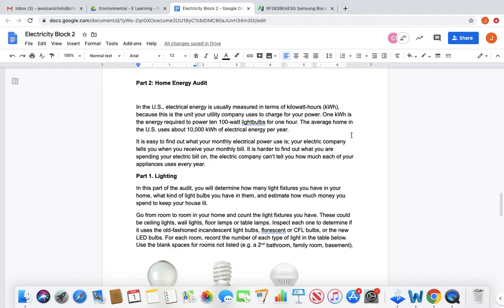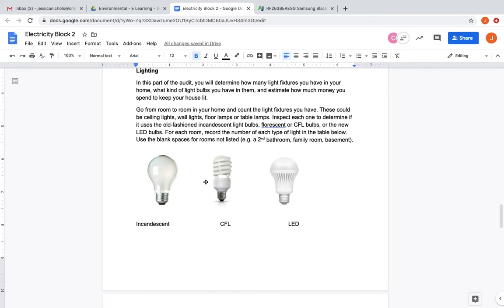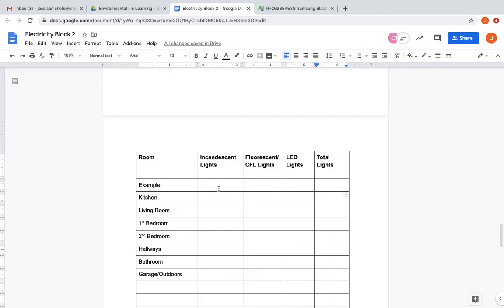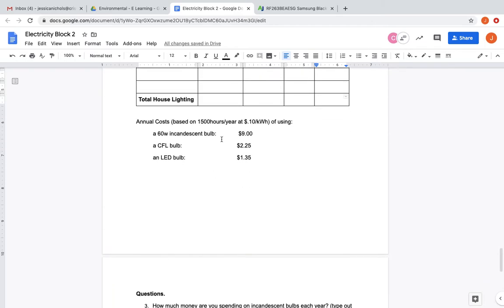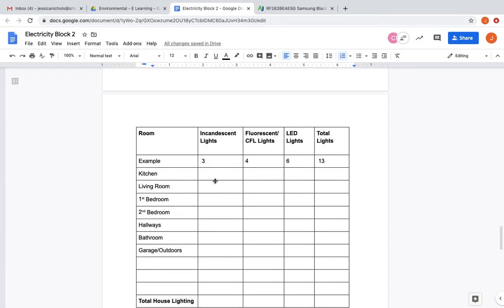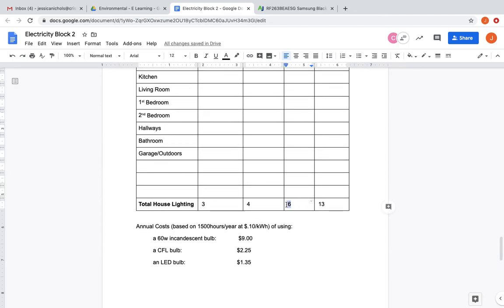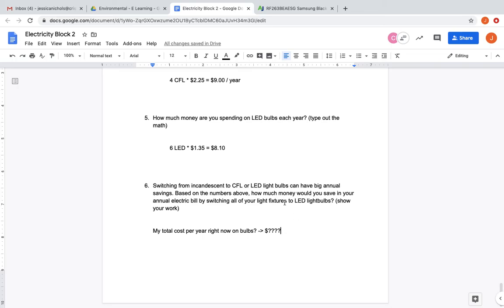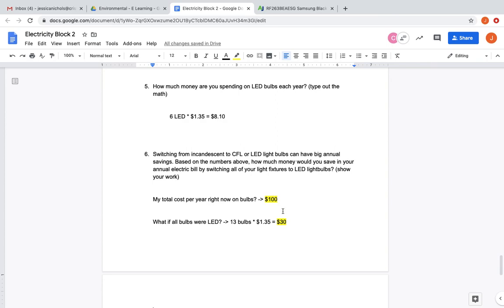Electricity Lab Part 2 of 2